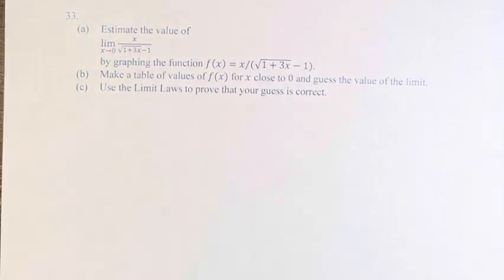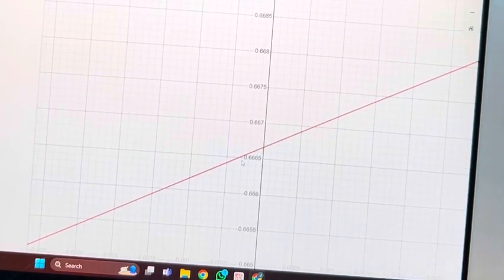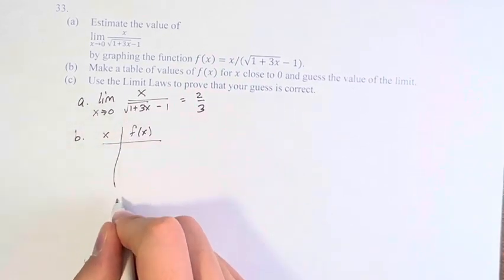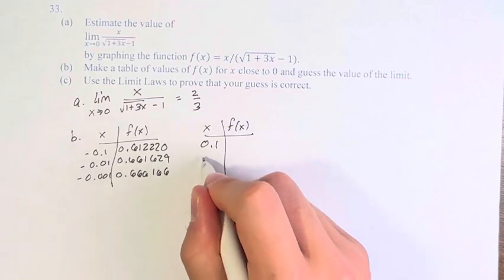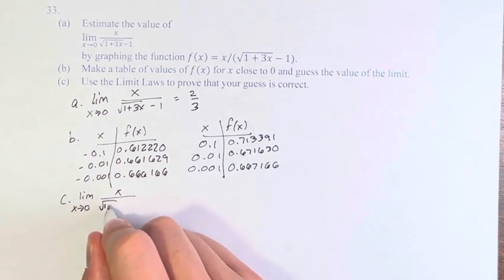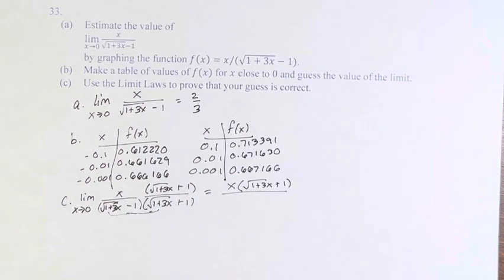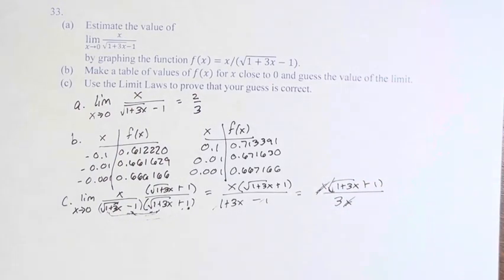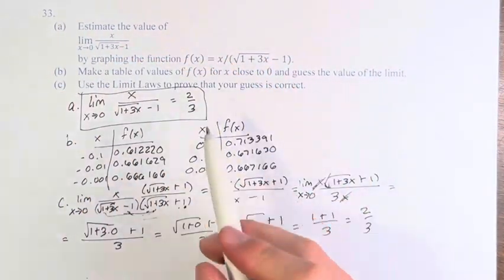33. Estimate the value of lim(x→0)⁡x/(√(1+3x)-1)by graphing the function f(x)=x/(√(1+3x)-1).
33.
(a) Estimate the value of
lim(x→0)⁡x/(√(1+3x)-1)
by graphing the function f(x)=x/(√(1+3x)-1).
(b) Make a table of values of f(x) for x close to 0 and guess the value of the limit.
(c) Use the Limit Laws to prove that your guess is correct.

Calculus: Early Transcendentals
Chapter 2: Limits and Derivatives
Section 2.3: Calculating Limits using the Limit Laws
Problem 33